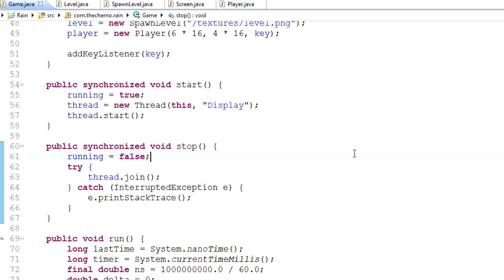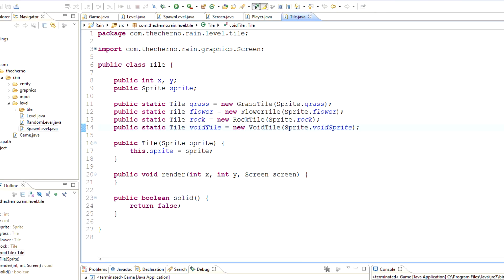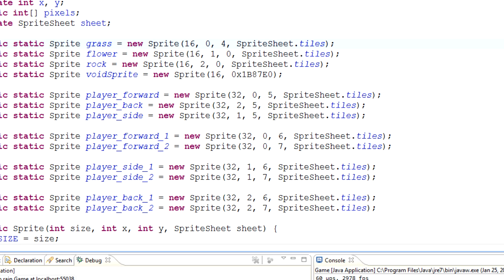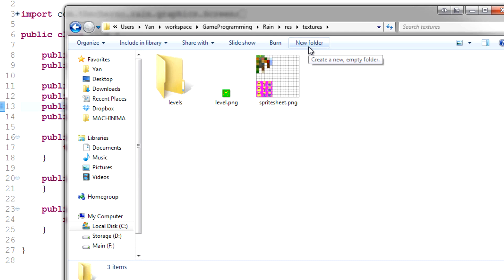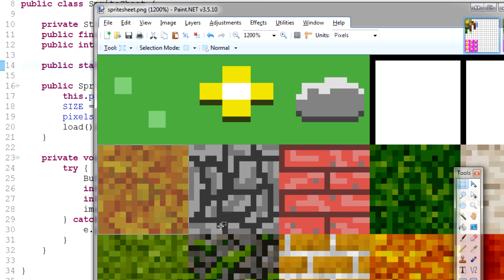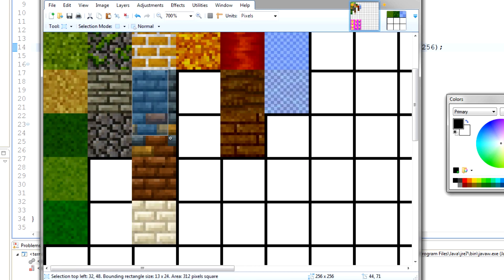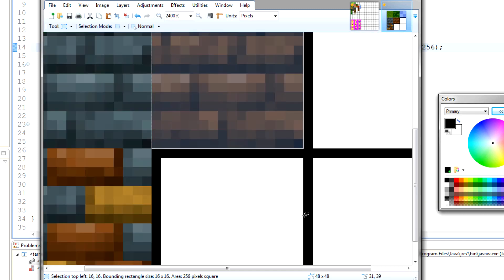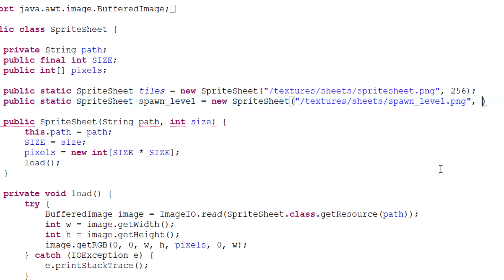Game Programming - Episode 58 - Spawn Level Assets